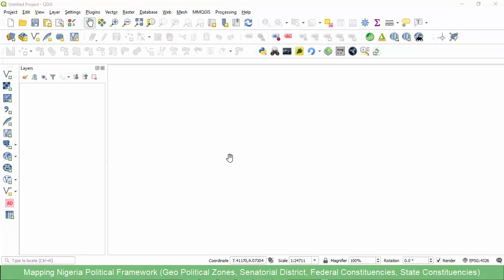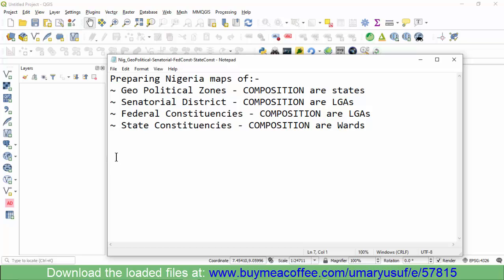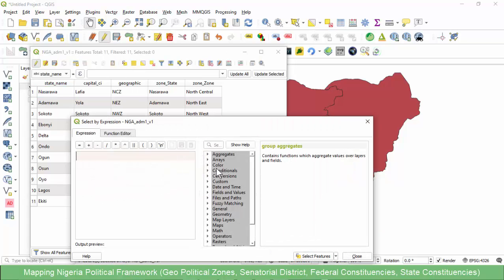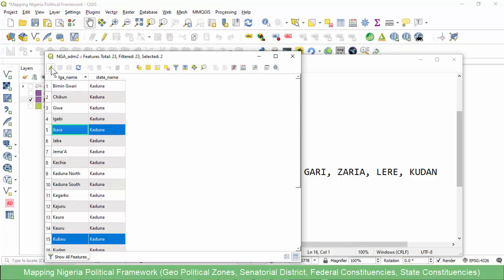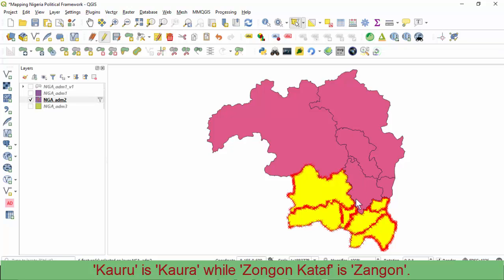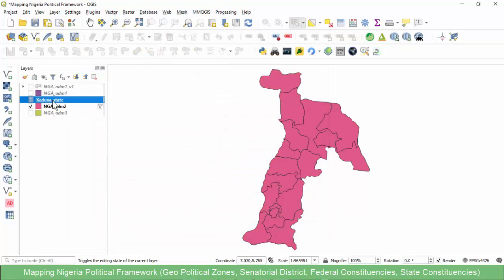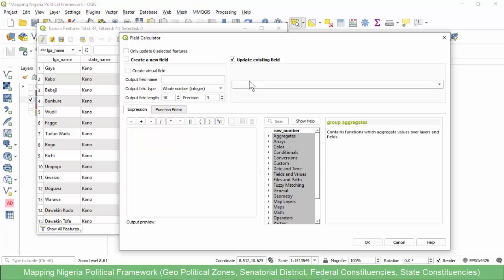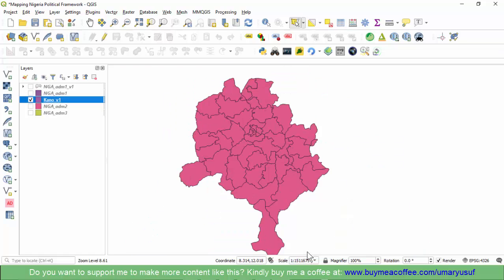Project 8 - Mapping Nigeria Political Framework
In this episode, we shall be preparing maps of Nigeria Geo Political Zones, Senatorial District, Federal Constituencies and State Constituencies.

Mapping Nigeria Political Framework (Geo Political Zones, Senatorial District, Federal Constituencies, State Constituencies)

Preparing Nigeria maps of:-
~ Geo Political Zones - COMPOSITION are states
~ Senatorial District - COMPOSITION are LGAs
~ Federal Constituencies - COMPOSITION are LGAs
~ State Constituencies - COMPOSITION are Wards

Lets help Independent National Electoral Commission (INEC) to map Nigeria political framework.

The download includes the following shapefiles for Nigeria:-
1) Wards, LGA and States Administrative boundaries
2) Roads
3) Railway lines
4) Rivers, Streams and Canals
5) Buildings
6) Cities/Towns
7) Transportation/Traffic
8) Ambulance Emergency Services
9) Churches
10) Dump Sites
11) Electricity Sub stations
12) Factories or Industrial Sites
13) Farmlands
14) Filling Stations
15) Fire Stations
16) Government Buildings
17) Hamlets
18) IDP Sites
19) Laboratories
20) Mosques
21) Pharmaceutical Facilities
22) Police Stations
23) Primary schools
24) Prisons
25) Private Schools
26) Public Schools
27) Public Water Points
28) Religious Schools
29) Secondary Schools
30) Settlement Points
31) Small Settlements
32) Tertiary Schools
33) Health care facilities primary secondary and tertiary
34) Markets
35) Patent proprietary medicine vendors (PPMV)

To hire me for GIS/map services, send email to: umaryusuf49{@}gmail.com